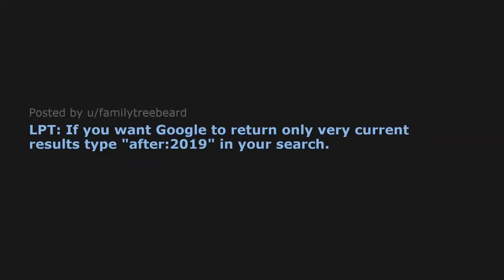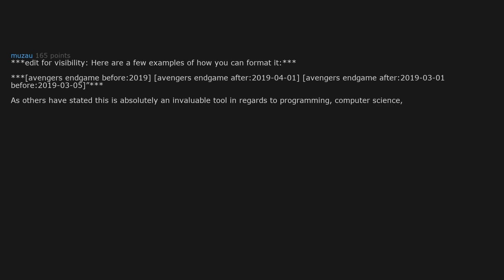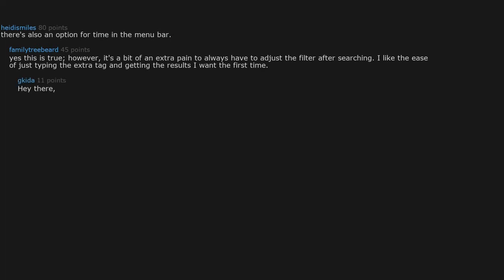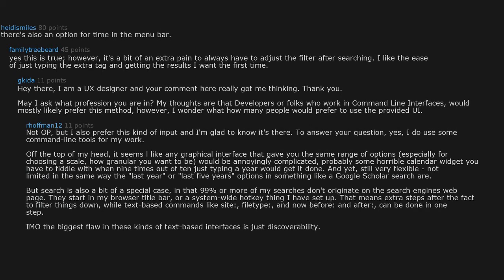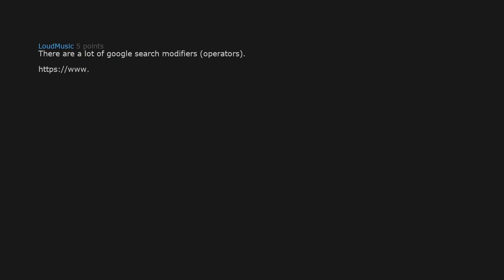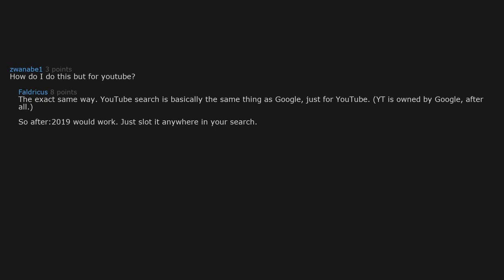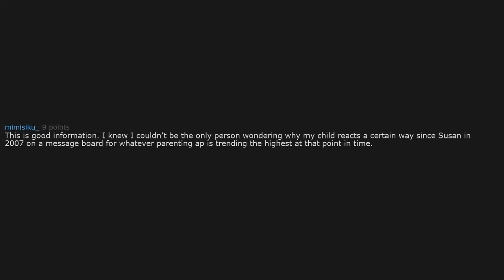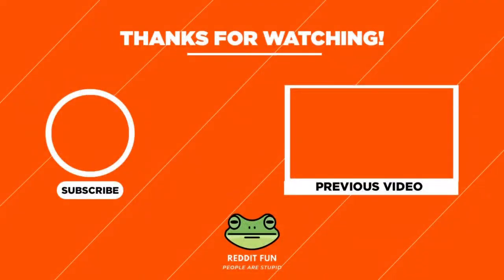U want only very current results on google ? | LPT Reddit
Share your own stories in the comments section below!

Life Pro Tips Reddit
Trending reddit comments

~LPT reddit